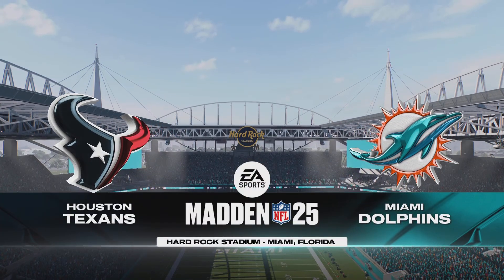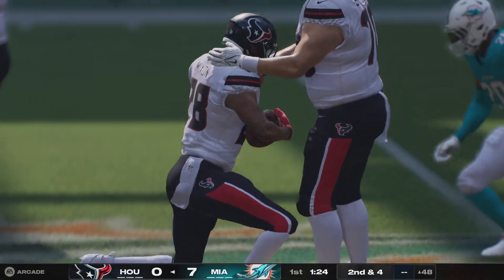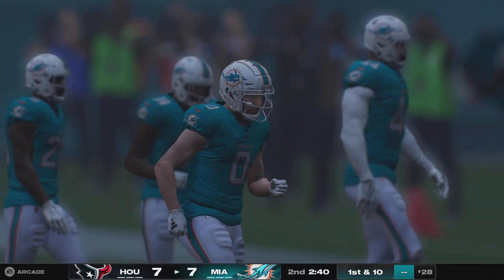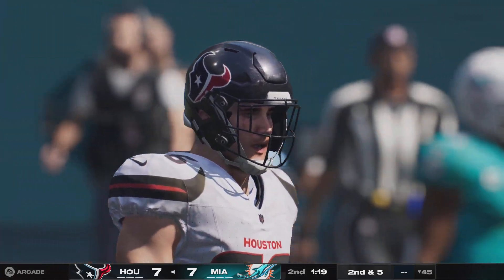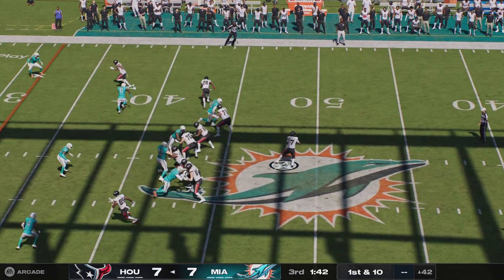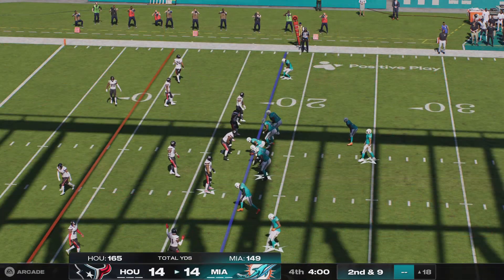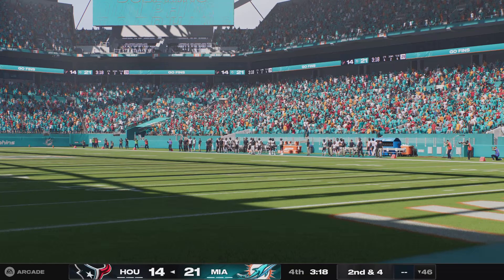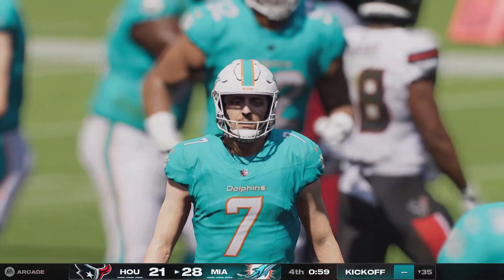Madden NFL 25 | Houston Texans vs Miami Dolphins | Gameplay PS5